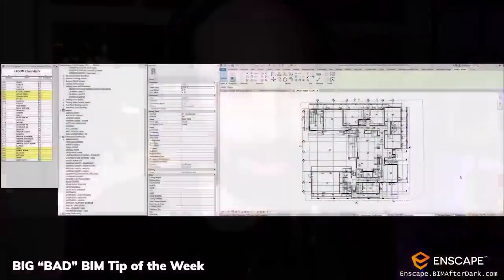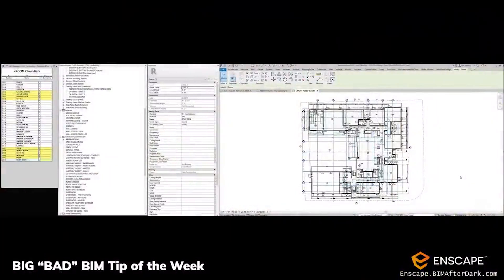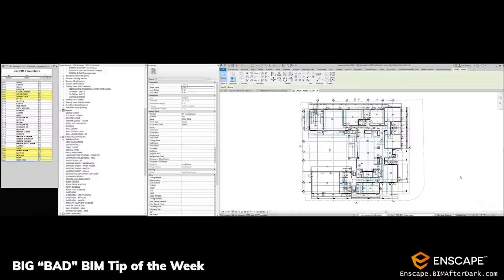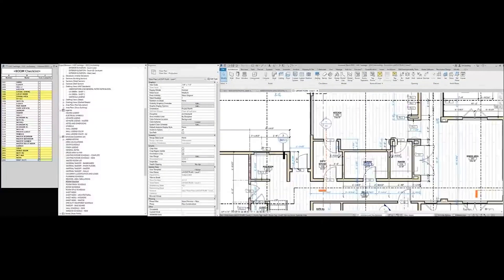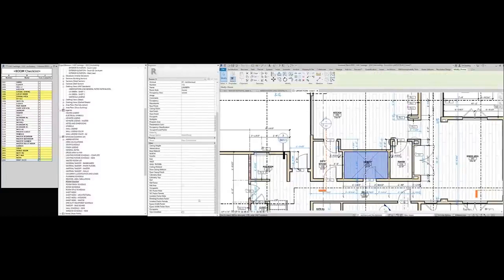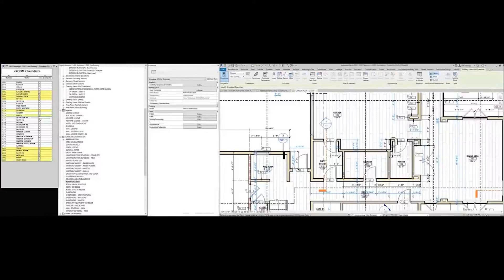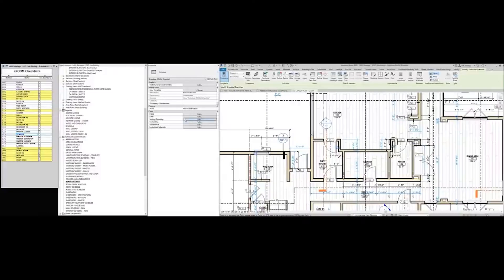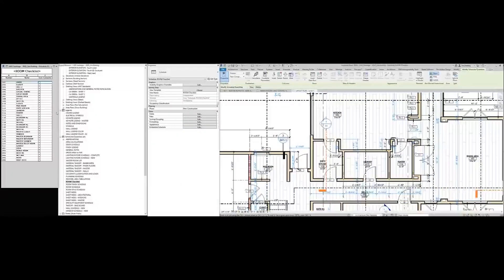Room Based Task Lists for Revit Tutorial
In this BIG "BAD" BIM Tip of the Week Jim shares his technique for creating room based task lists for Revit tutorial.  Using a room schedule as a type of task or checklist is such a great idea for sole practitioners or those working in teams.

Thanks for sharing, Jim!